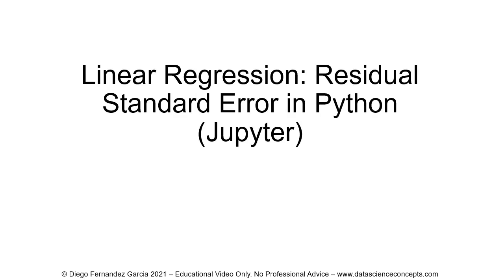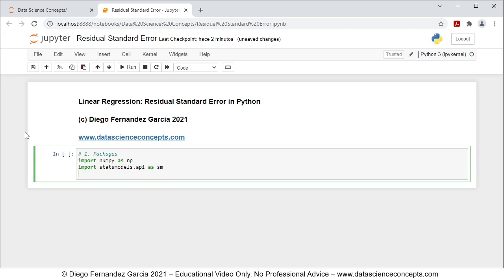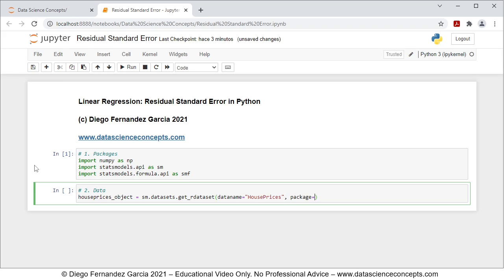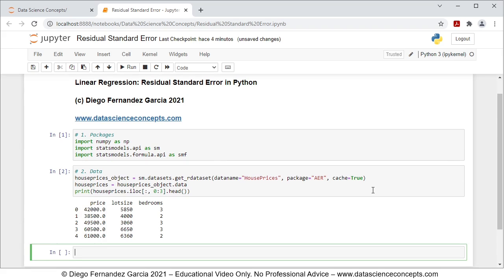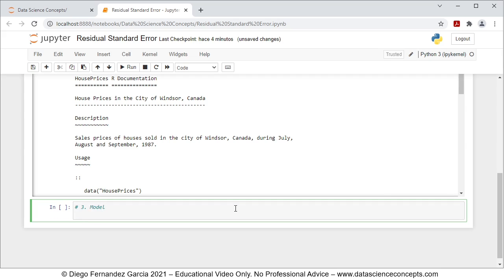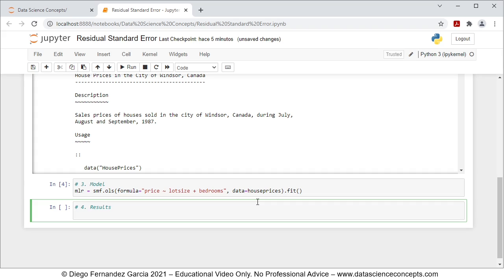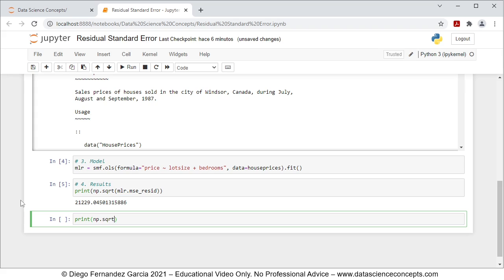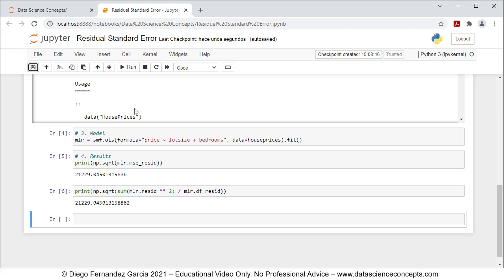Linear Regression. Residual Standard Error in Python (Jupyter)